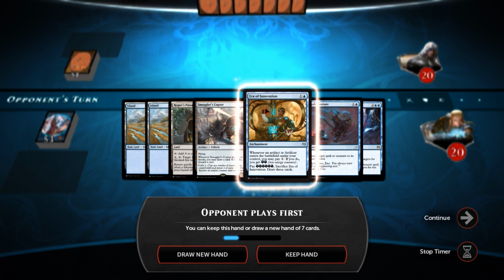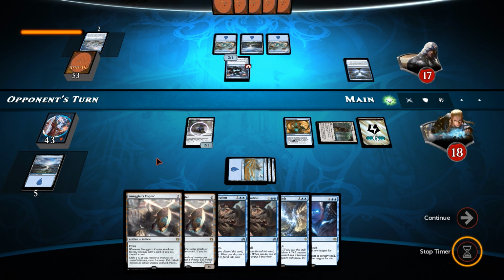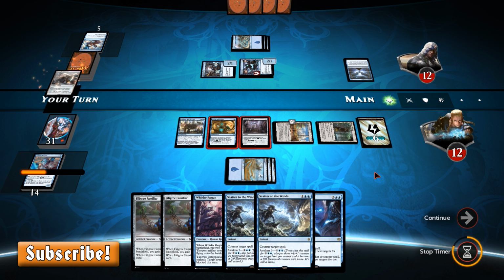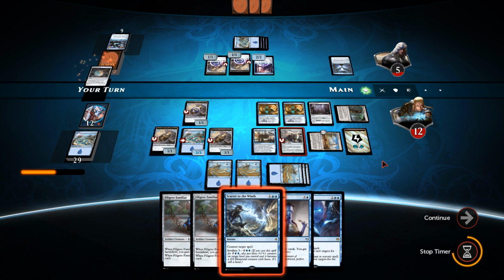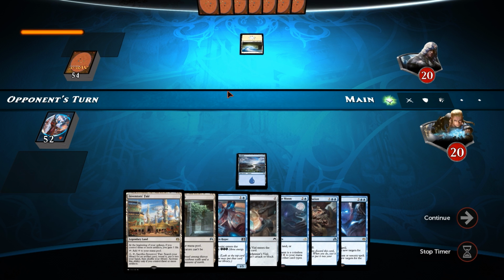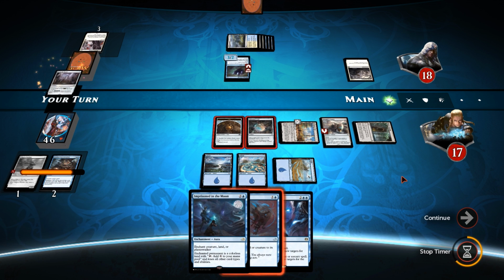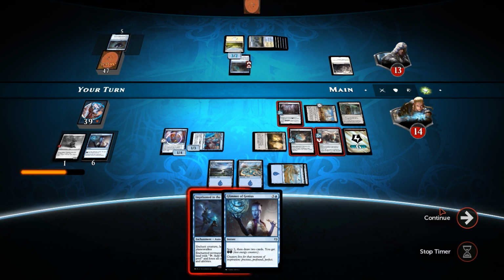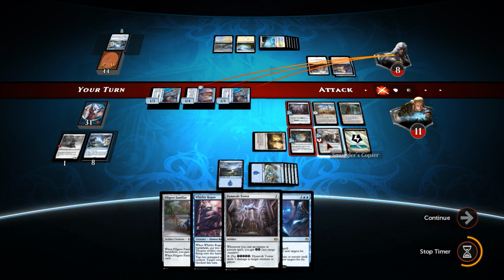Magic Duels | Artifact Control #2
This week we are checking out a sweet mono blue control deck focused around kaladesh artifacts and a lot of card draw. Next week will be a subscriber deck so be sure to send me your lists and ideas for next week and my favourite will be featured in next weeks videos.